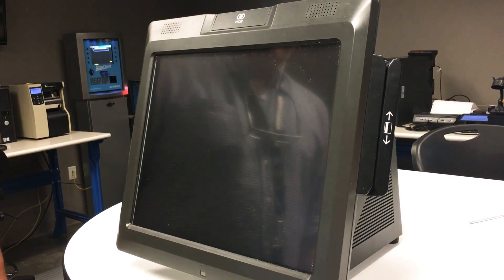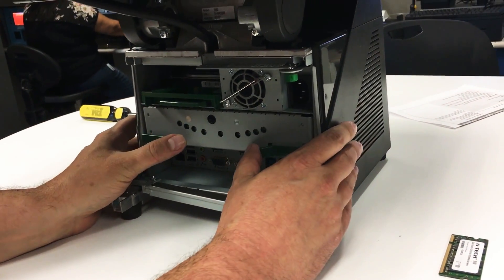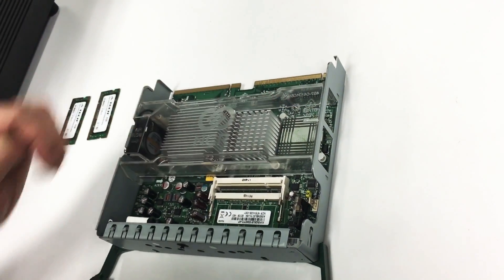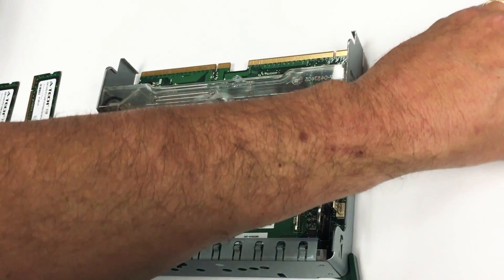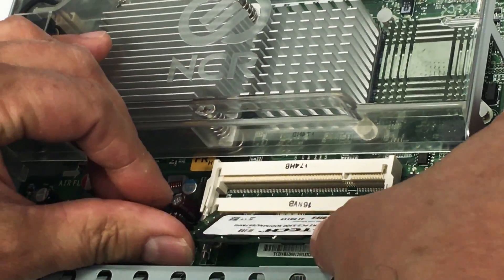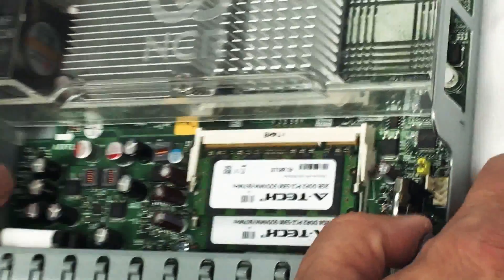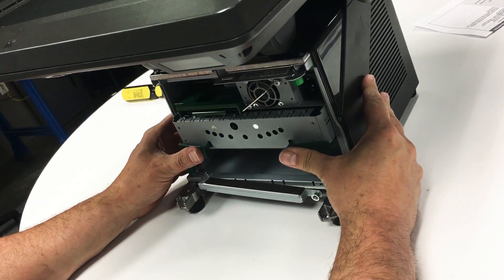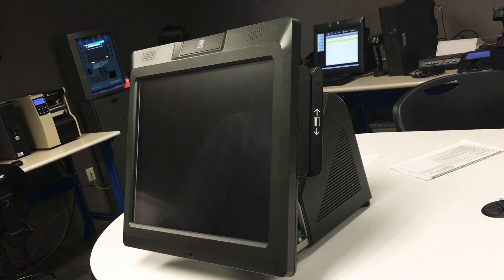NCR- swapping out the memory stick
Ron shows how to swap out the memory sticks.